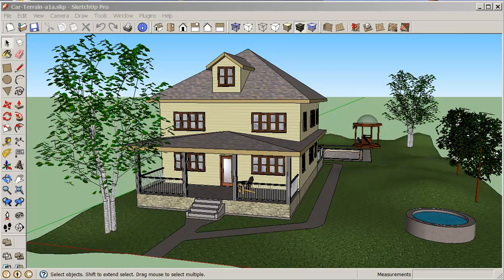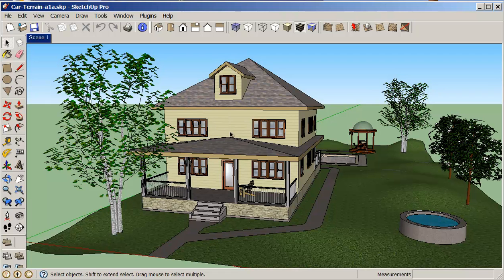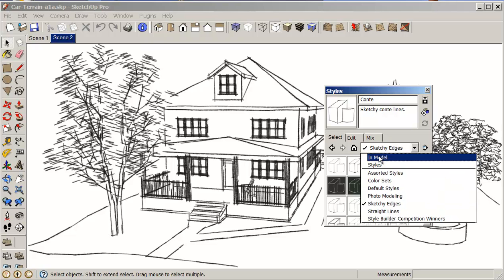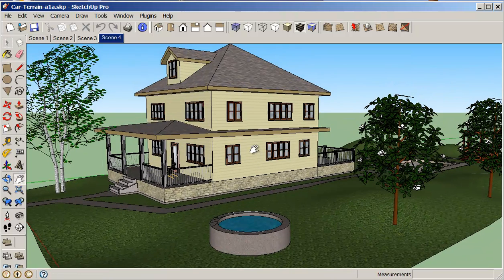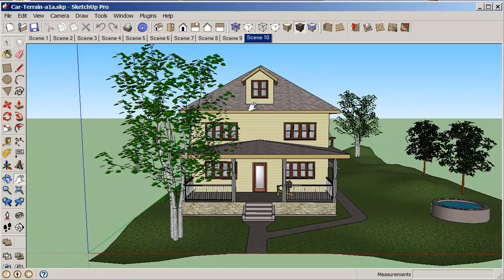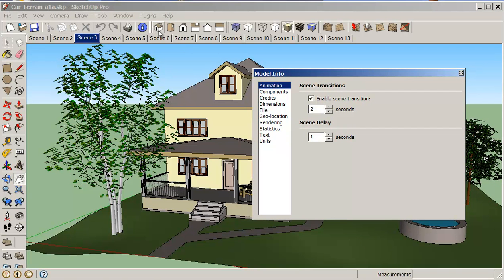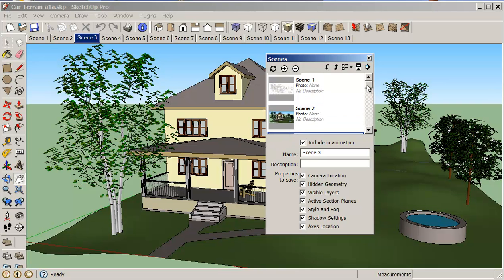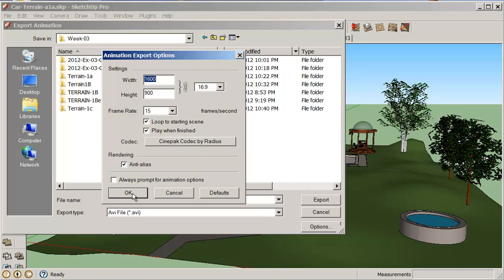0-SketchUp-Ex-03-Animation.mp4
SketchUp Tutorial Ex. 3 Animation